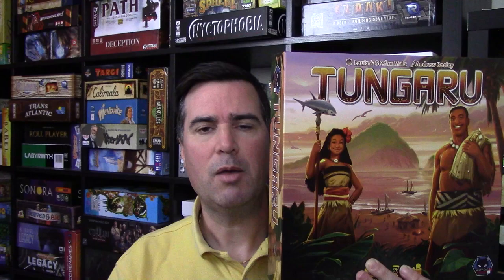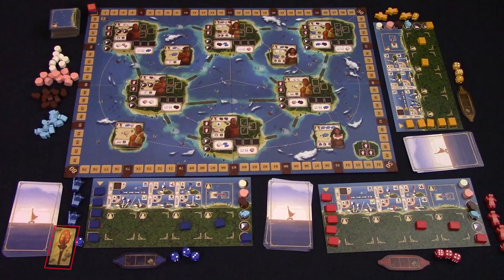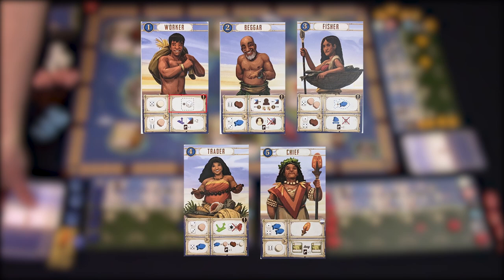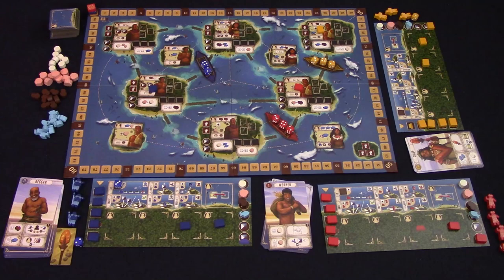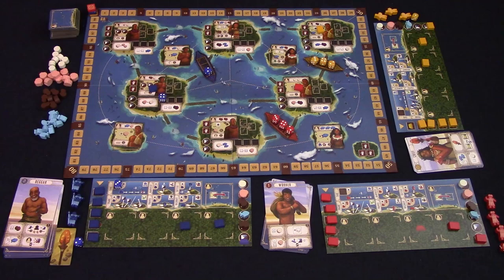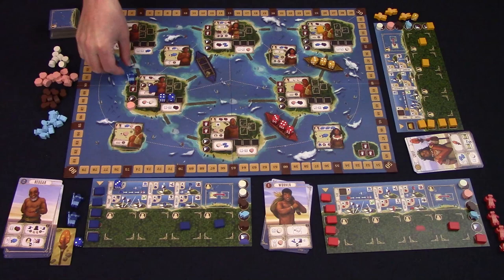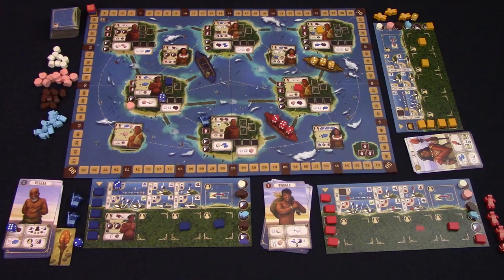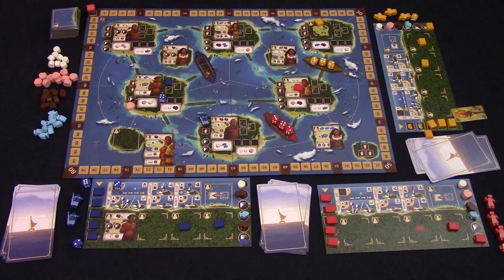Tungaru Review With Graeme Anderson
Graeme Anderson takes a look at Tungaru
0:00 Intro
1:07 Overview
8:11 Final Thoughts